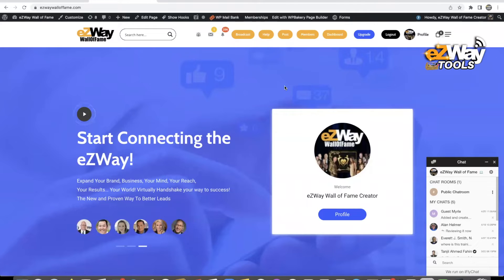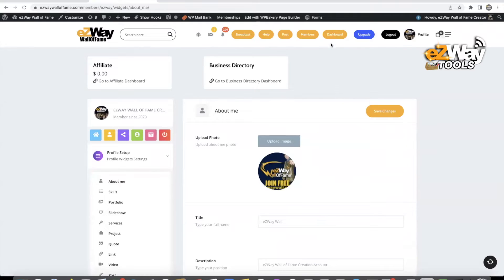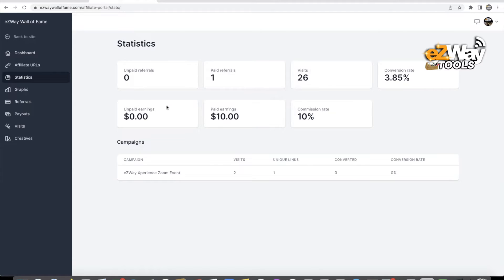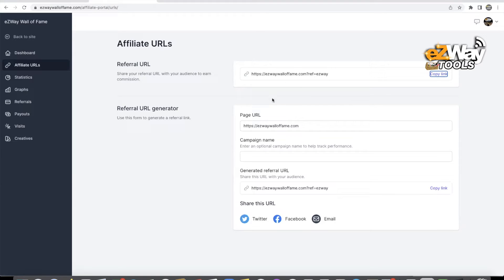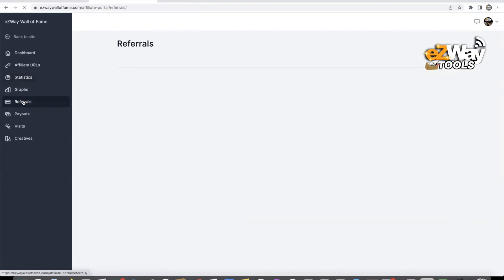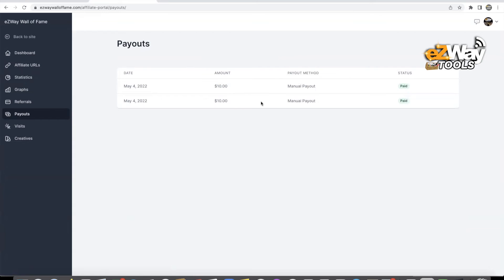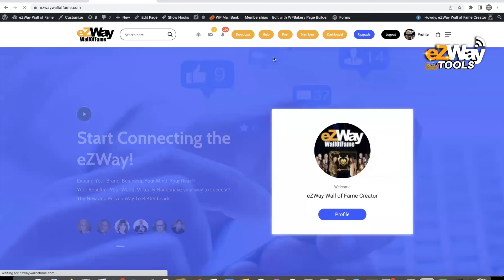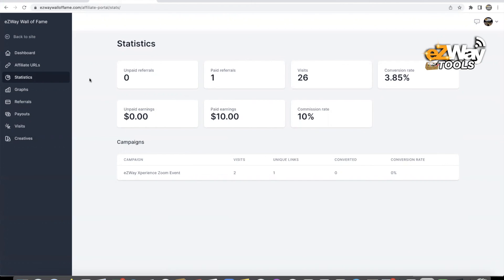eZWay Affiliate System Tutorial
This video shows our eZWay membes how to use our affiliate dashboard, url and analytics